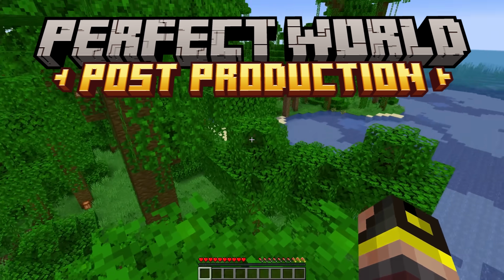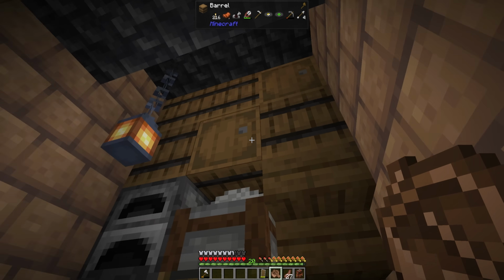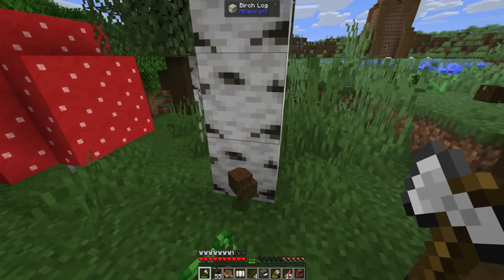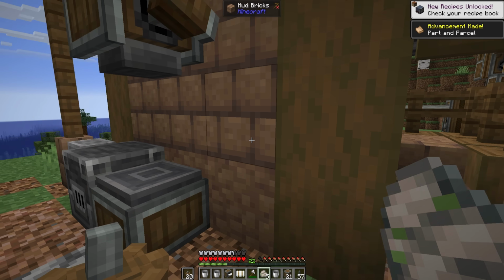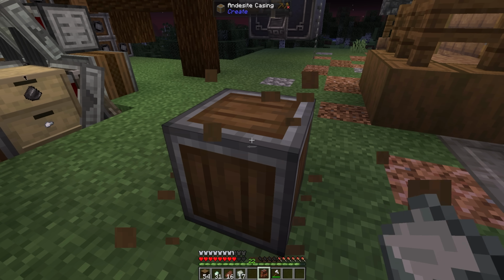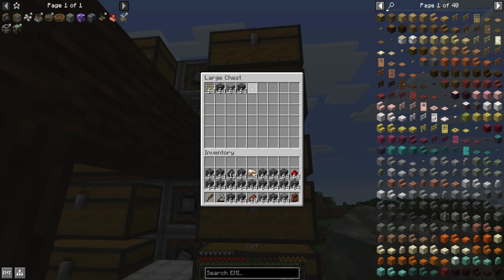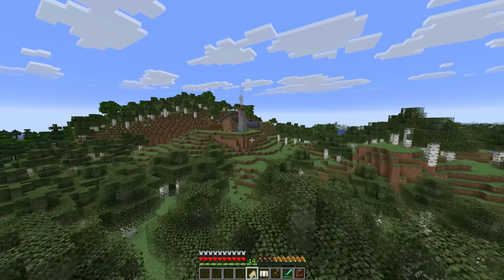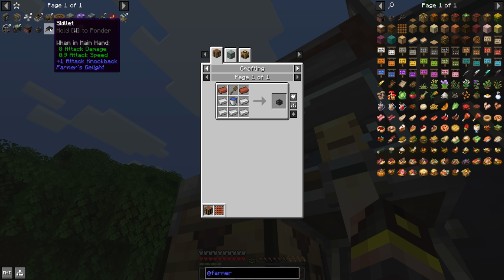I built my Create Mod STARTER HOUSE! (#2)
Having discovered new lands in Perfect World Post Production, I set about exploring the  local area to gather supplies and find a location for my first build - the beginnings of a modern / solar punk metropolis in Minecraft Create Mod!

Get the schematics for my builds from on discord - available to all patreons, twitch subscribers and YouTube members.

About the modpack:

This modpack is designed to be light - featuring the Create: Post Production update and a few minor quality of life mods including backpacks, storage drawers and a few supporting Create mods.

This pack will get a few updates in future as certain mods become available on this version (Steam & Rails mainly!), but the aim is to keep it as close to vanilla+ create as possible.

If you want to play along, the modpack is available

Discounted Sever Hosting with Nodecraft!